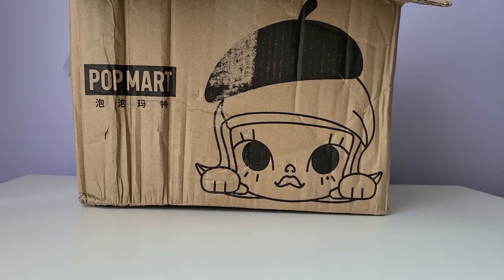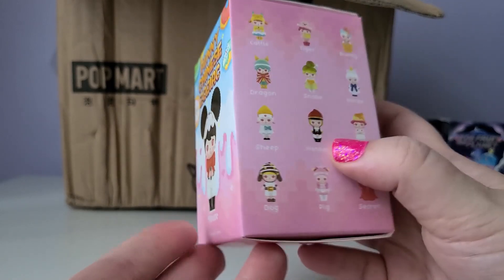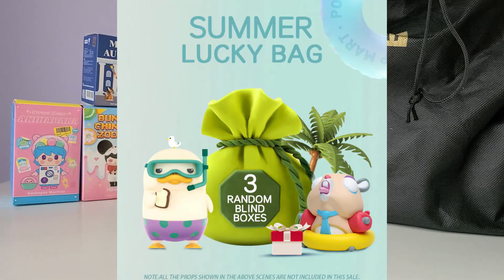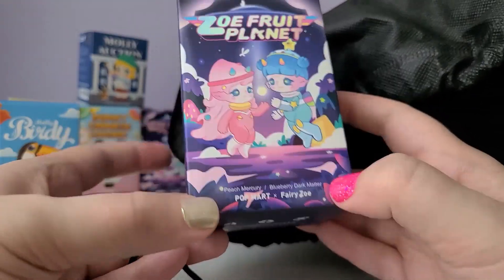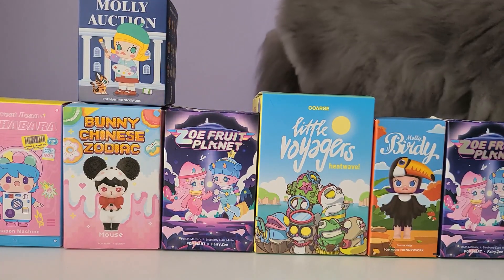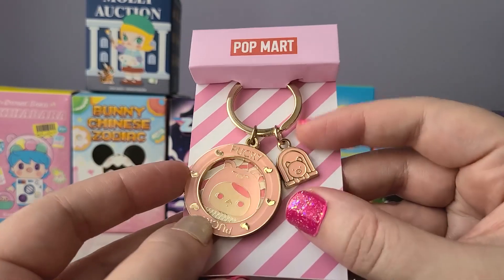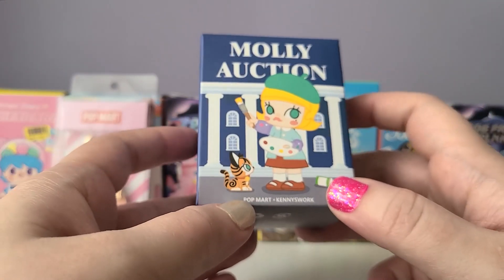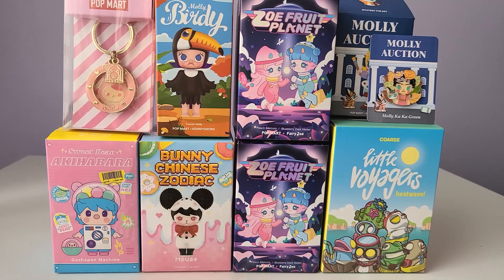Popmart Aliexpress Blind Box Summer Haul #2 (Bunny, Coarse, Molly + more)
Hello! On today's video I am doing a Popmart blind box haul from their official Aliexpress store. I picked up a few of their newest released blind boxes and a Summer Lucky bag.

Summer Lucky bag:

SPOILERS:
What I purchased:
Zoe Fruit Planet Popmart x Fairy Zoe
Little Voyagers Heat Wave Popmart x Coarse
Sweet Bean Akihabara Popmart x Sweet Bean
Summer Lucky Bag
 *All purchased by myself.